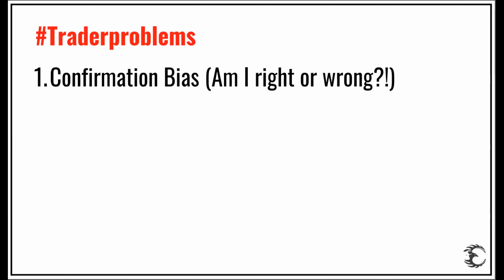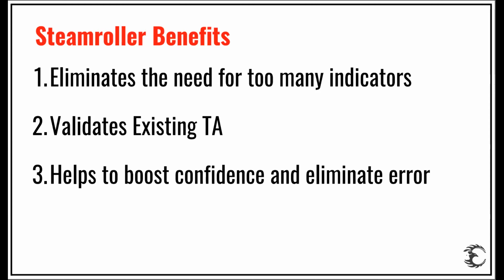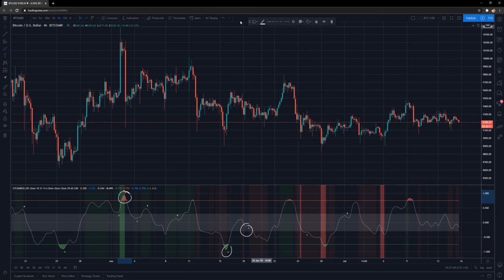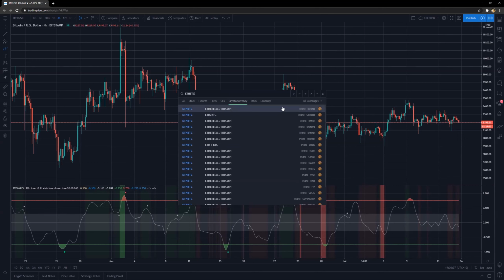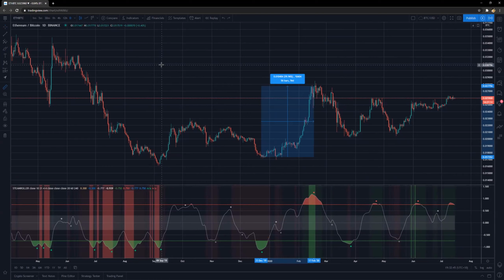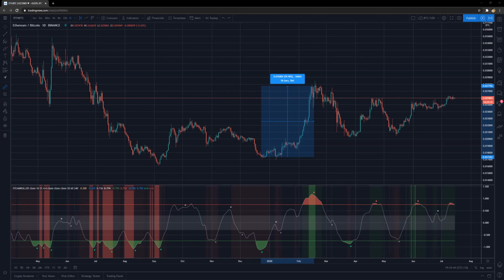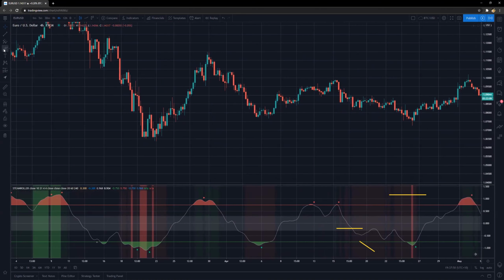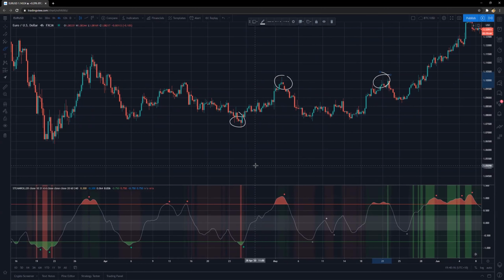The BEST Trend Indicator We've Ever Created!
Steamroller is our go-to indicator for ALL trading markets and you can get exclusive, 100% free access by heading to our website and instantly connecting it with your tradingview account.